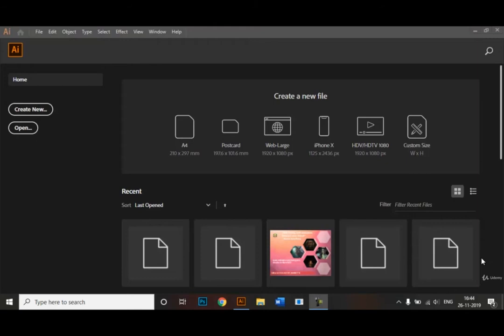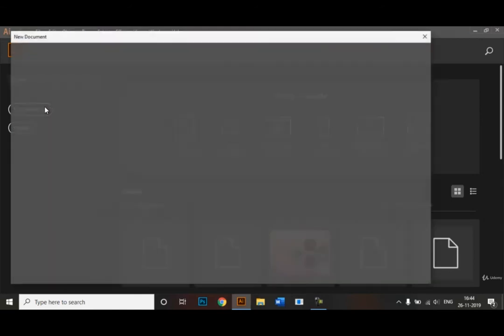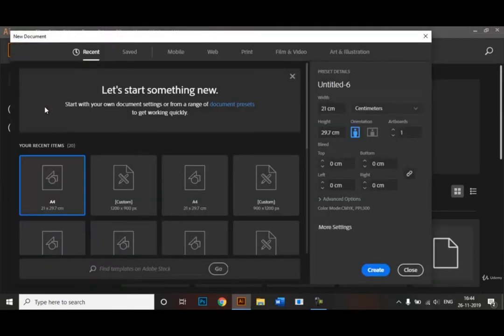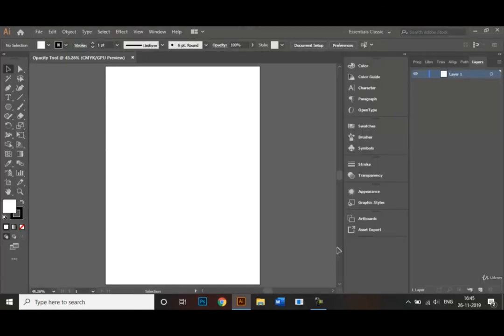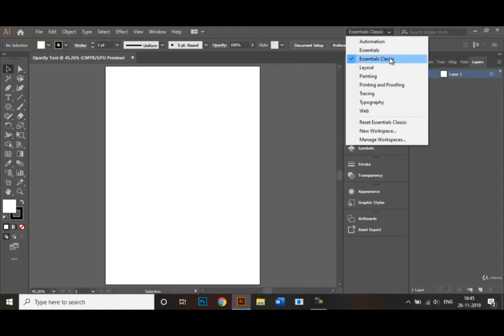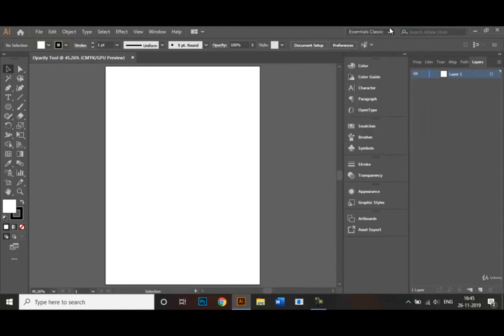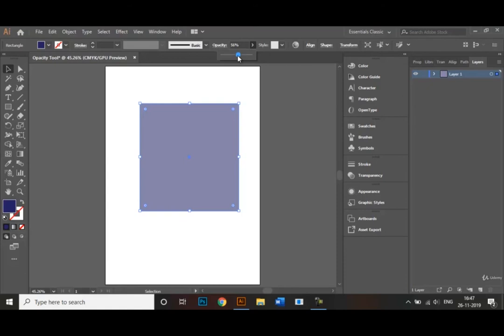Opacity Tool : Adobe Illustrator Master Class Part 22